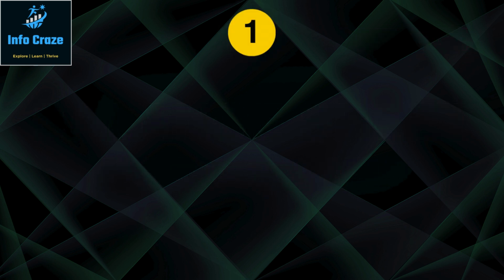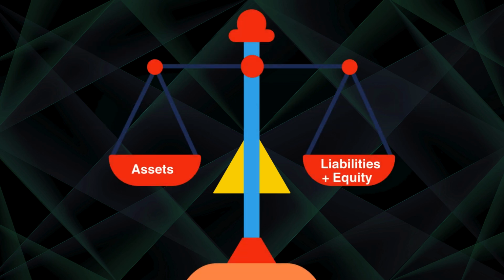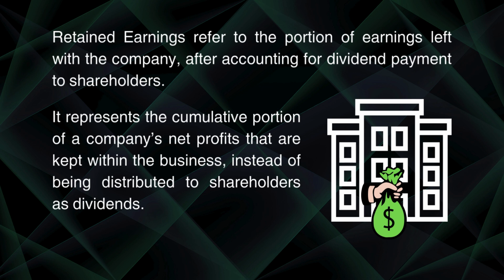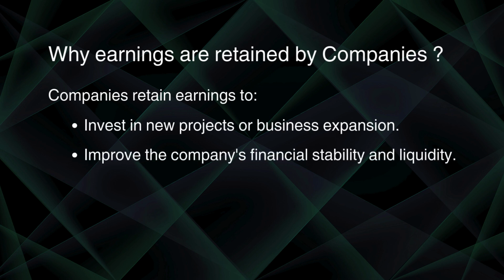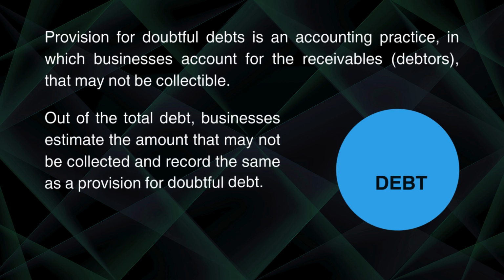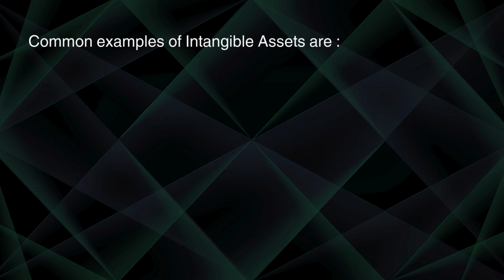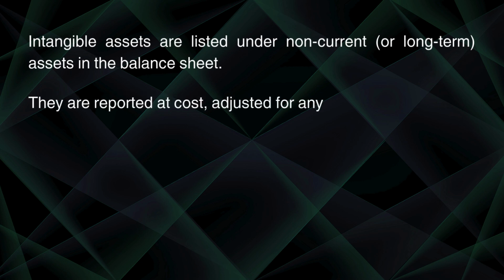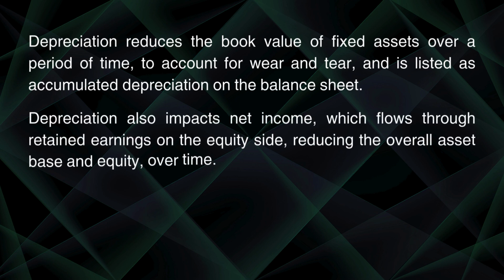Most Important Balance Sheet Questions